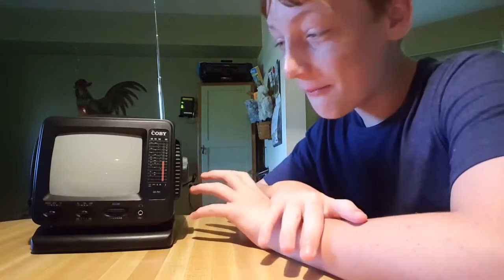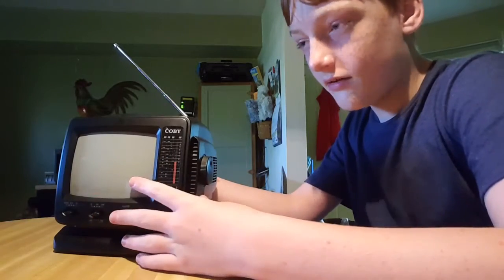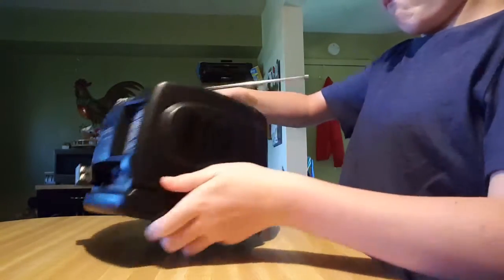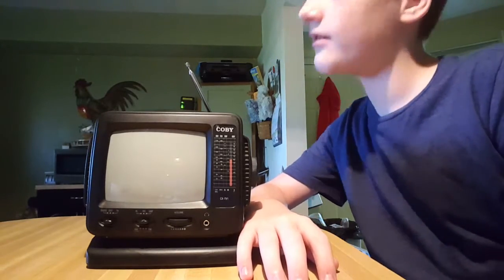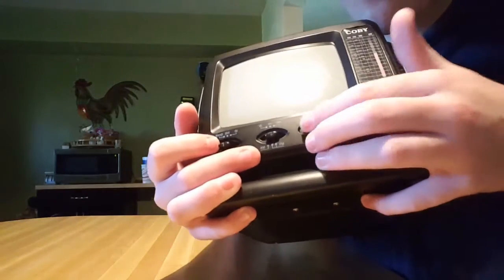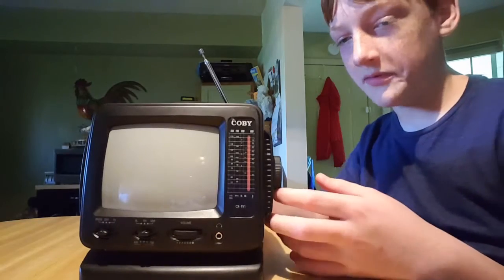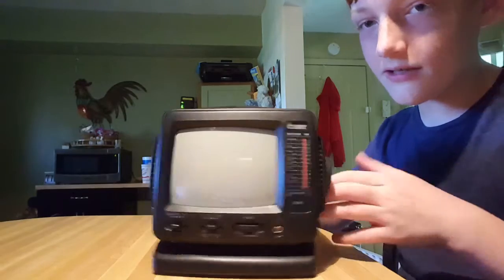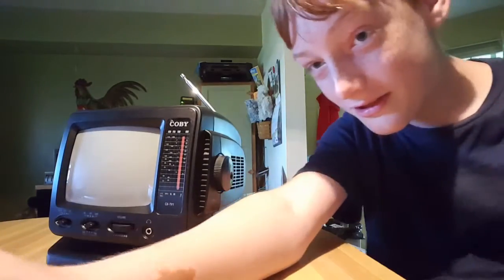Colby tv review